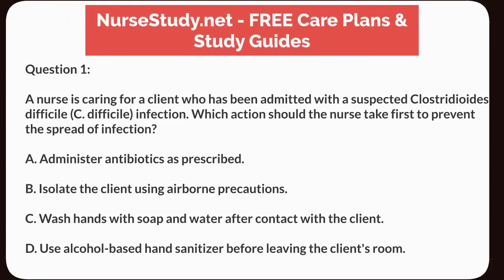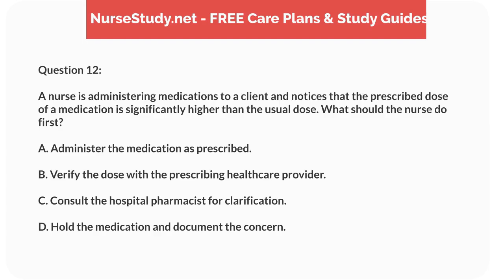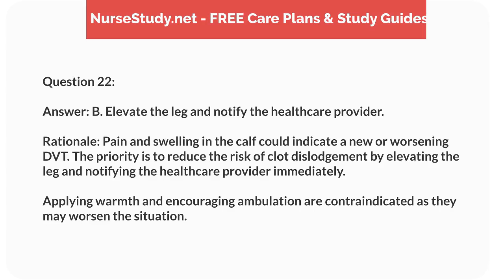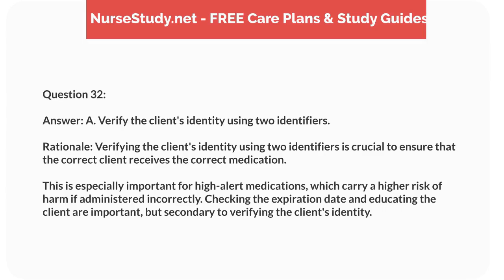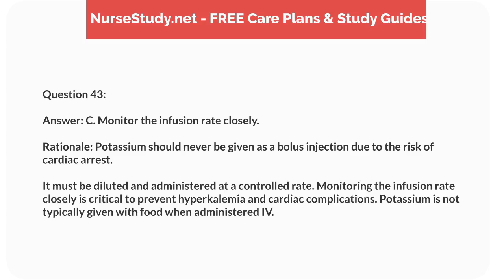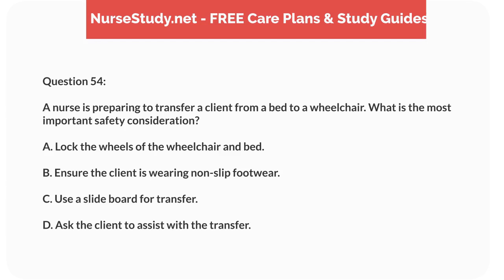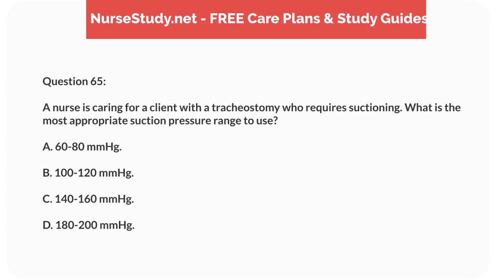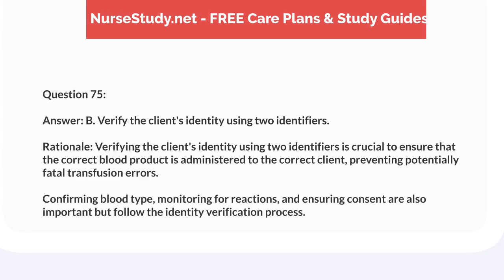75 Safety and Infection Control NCLEX Questions and Answers Nursing Exam Questions Test 1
​ ⬇️ FREE: 50-question NCLEX diagnostic across all 8 core courses, with rationales and a scoring grid.

75 safety and infection control questions with full rationales — standard and transmission-based precautions, PPE sequencing, fall risk, restraints, hazardous materials, and error reporting.

Safe and Effective Care Environment is one of the largest NCLEX client-need categories. It's also the one students assume they know from clinicals and then miss on the exam.

Answer all 75 first, then check. On every precaution question, name the mode of transmission before you pick the PPE.

🎓 FREE 50-QUESTION DIAGNOSTIC
Score yourself across all 8 courses and find your weak spot